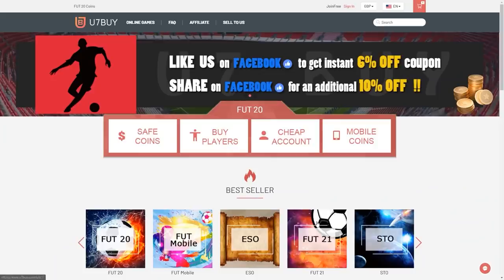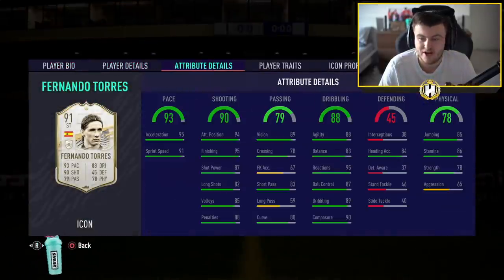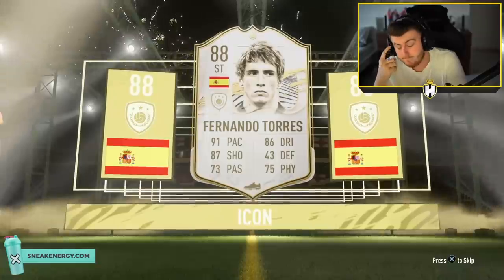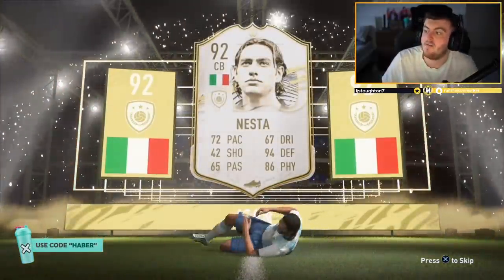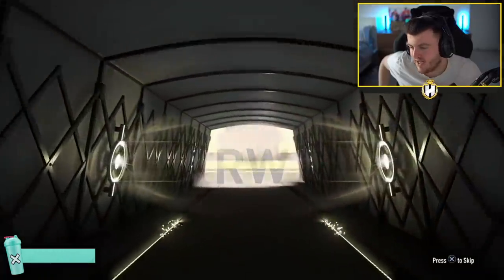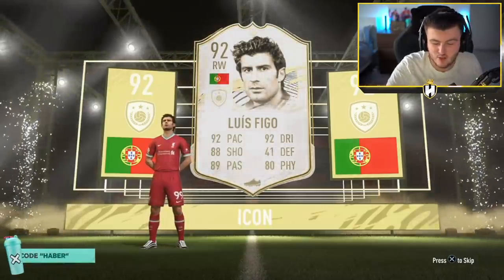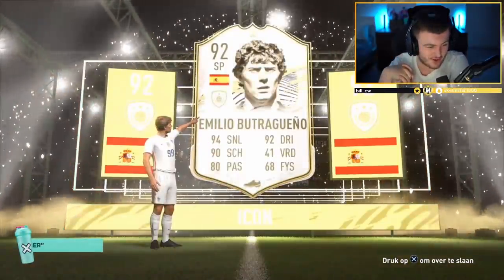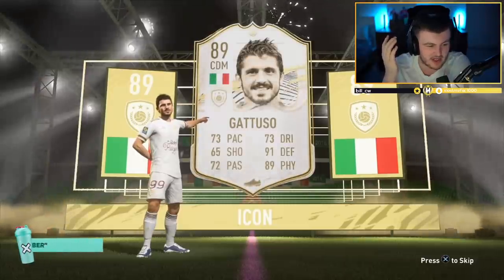MORE PRIME & MID OR PRIME ICON PACKS! FIFA21 ULTIMATE TEAM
Fifa 21, Ultimate team, Prime Icon, Upgrade, SBC, Pack, Pack Opening